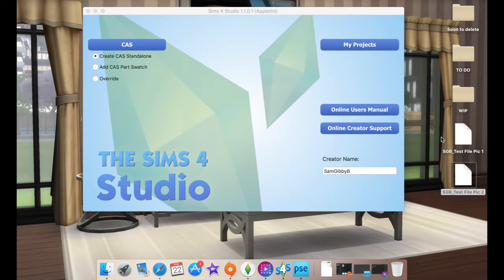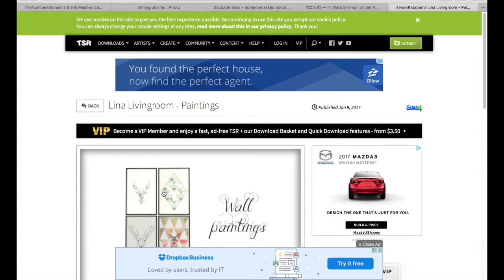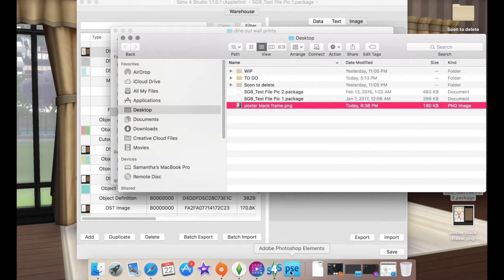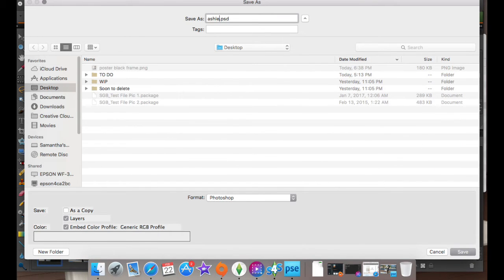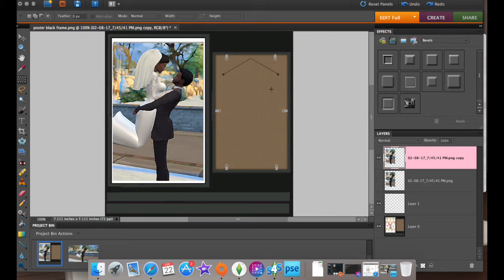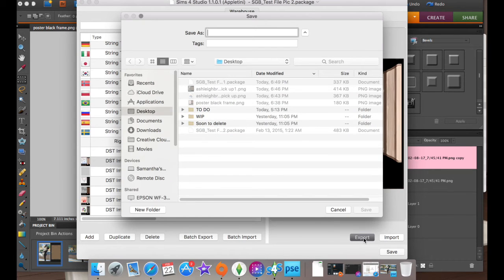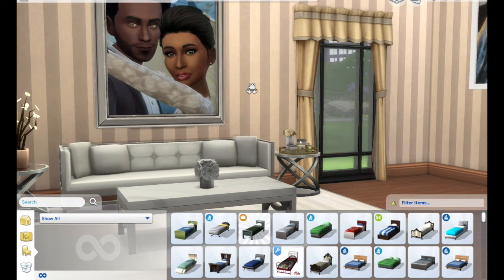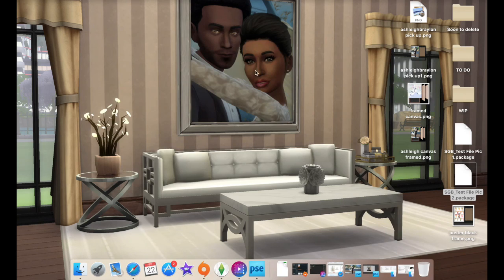DIY In Game Portraits w/ Screenshots Using Sims 4 Studio!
I really wanted to learn how to make portraits for Sims 4 using my own pictures or screenshots, and being that the Mac version is limited, I really wanted to figure out how to do it, and after trial and error, I DID!!

GameCenter Gamertag: Domestic Goddess 4
Origin ID: Slbrown478